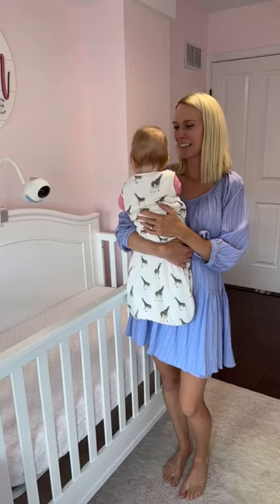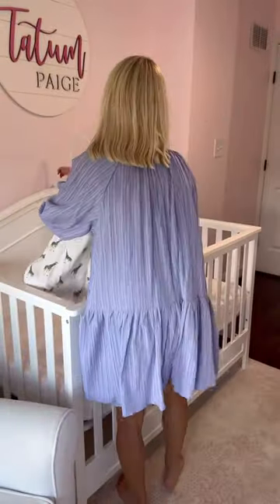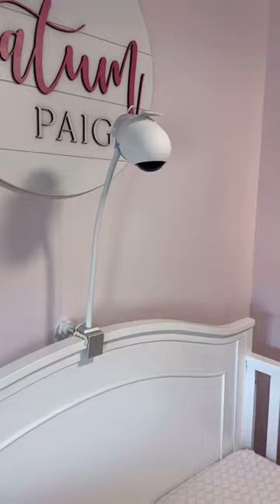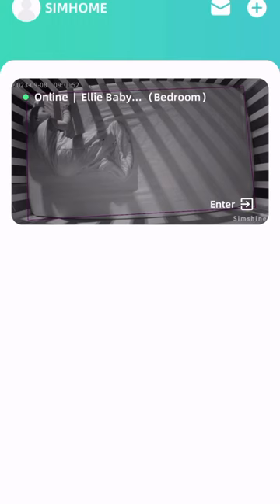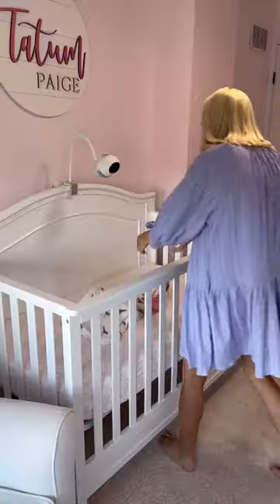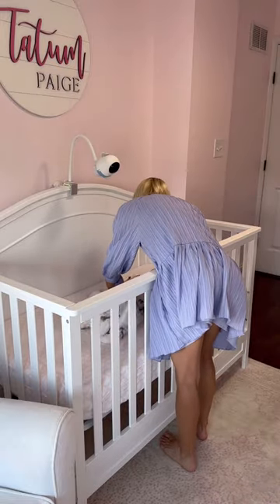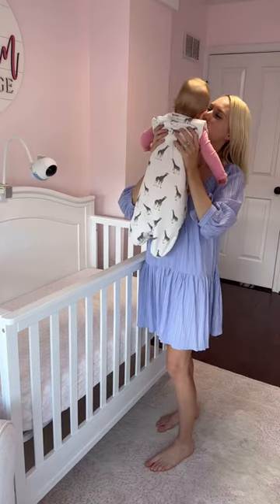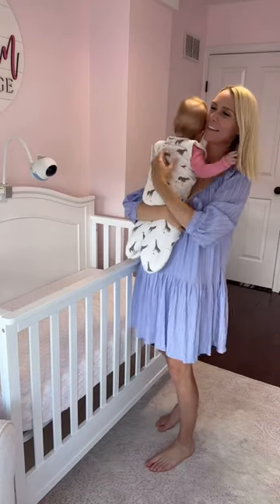Ellie Baby Pro's enhanced safety features give me peace of mind as an anxious new mom